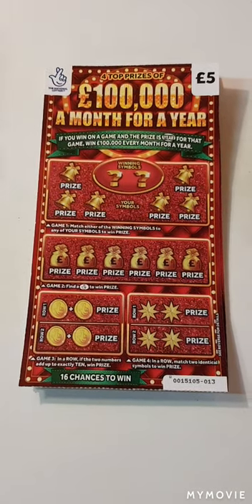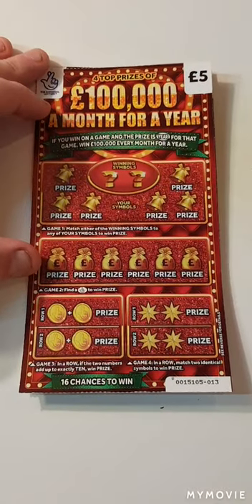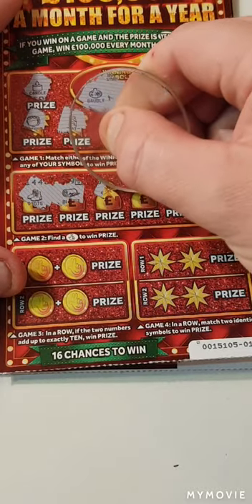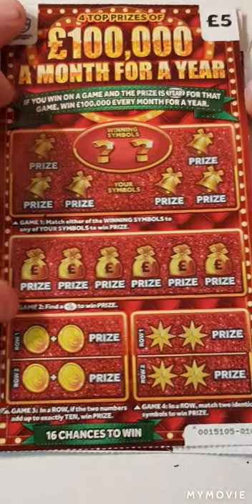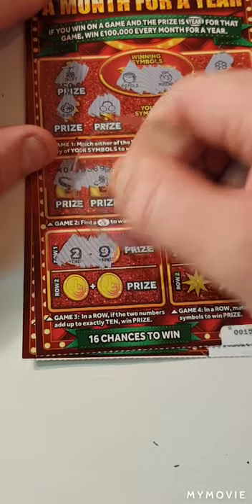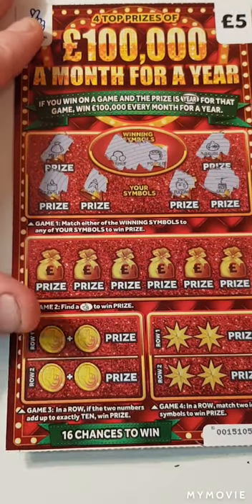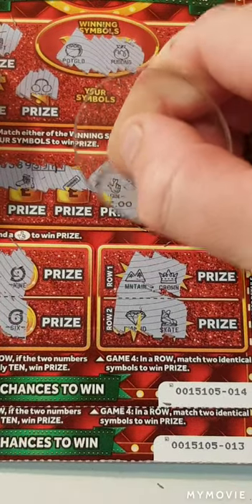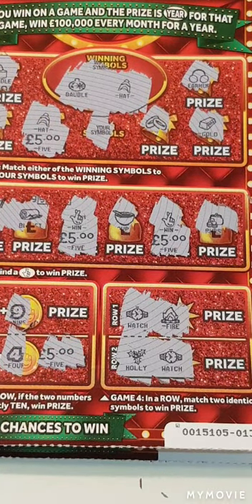🤑🤑omg profit on new scratch cards😊😊